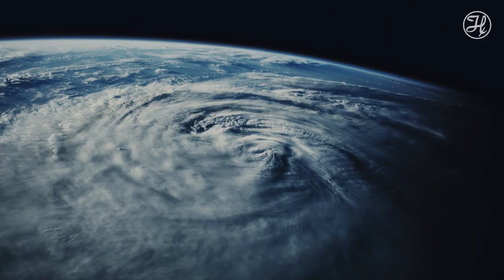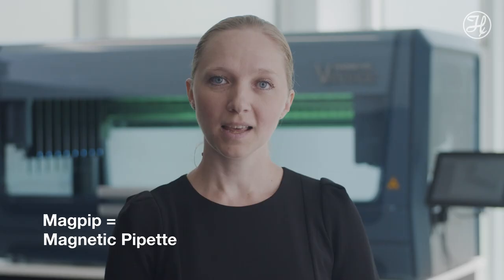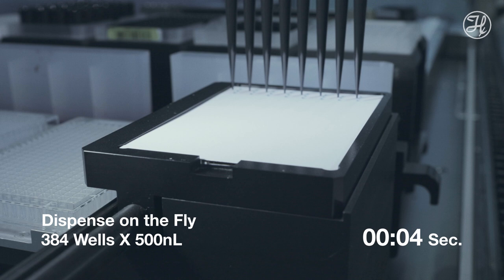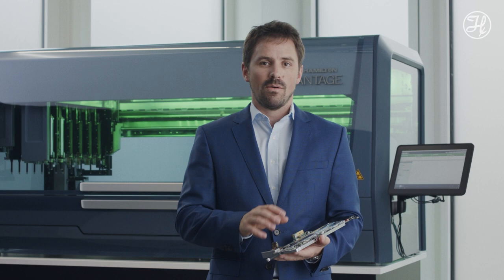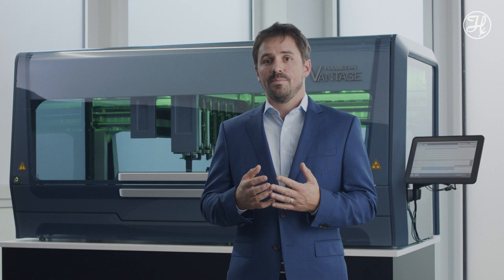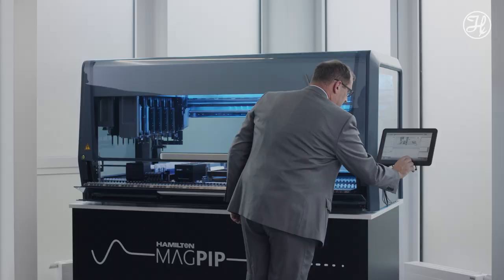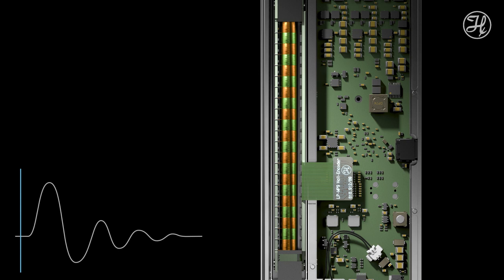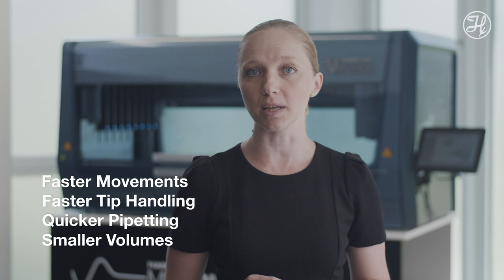Introducing the new Hamilton MagPip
Patrick Pfenninger and Christian Danuser explain the new MagPip.